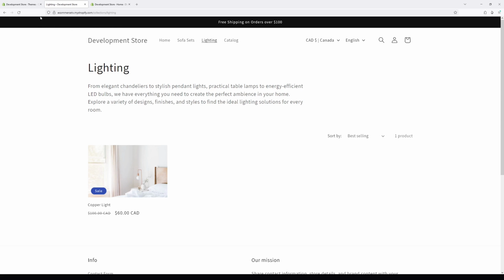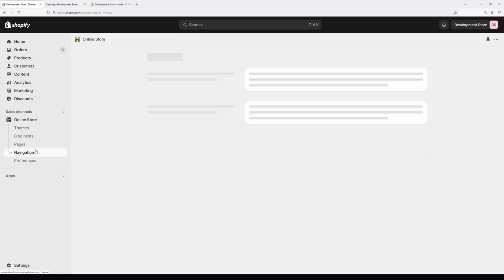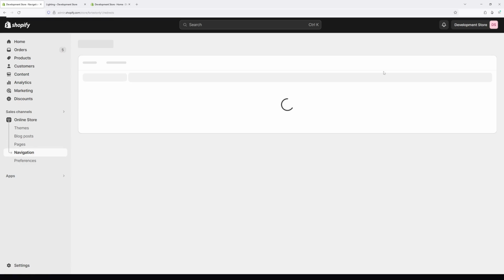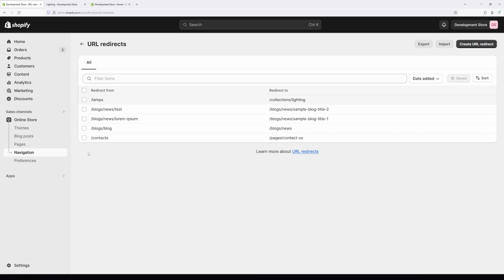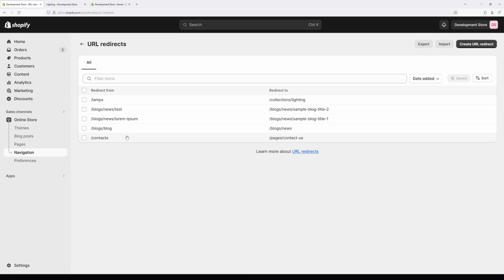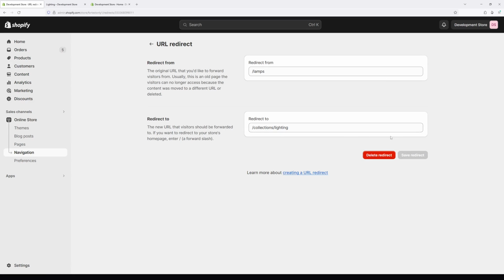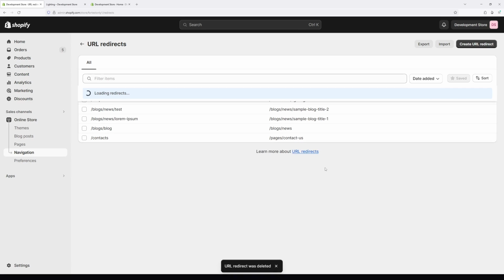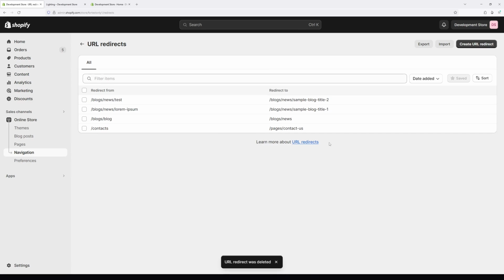Shopify: How to Delete URL Redirects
In this Shopify tutorial, I'm going to show you how to delete URL redirects.